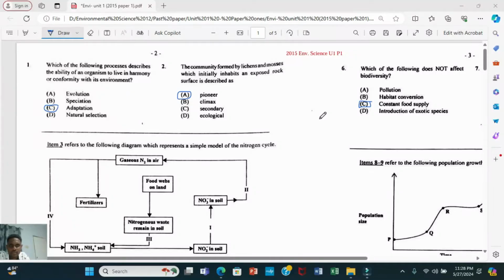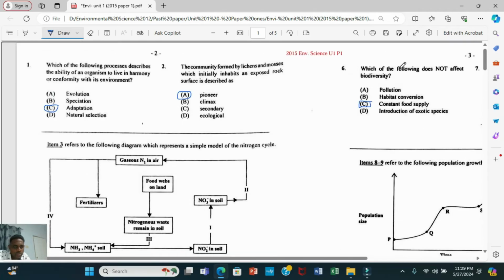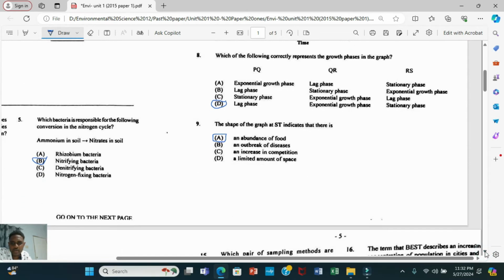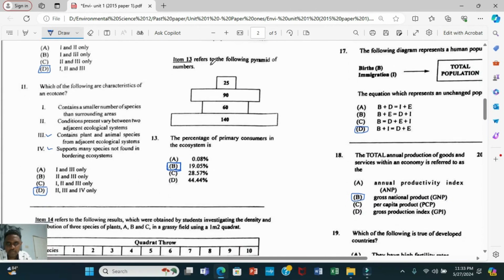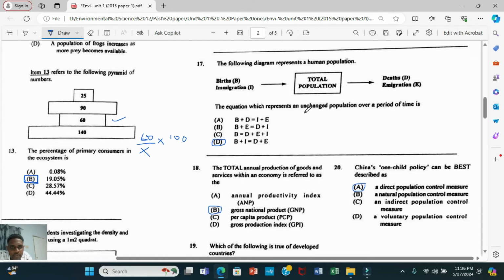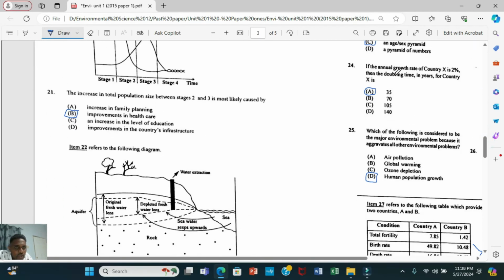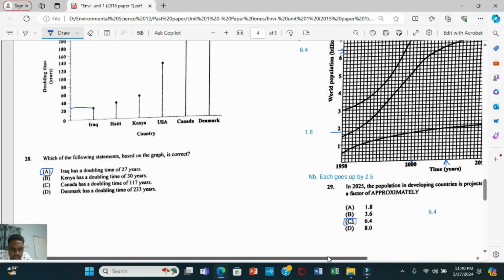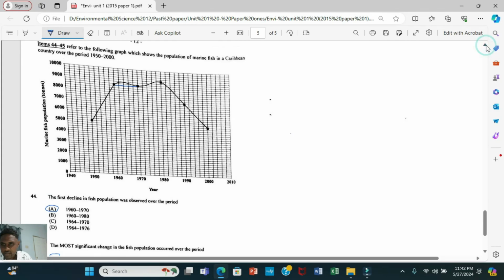Envi 2015 Unit 1 Paper 1#cape